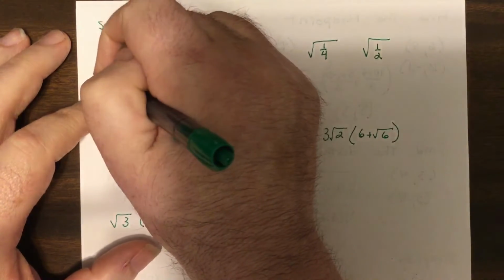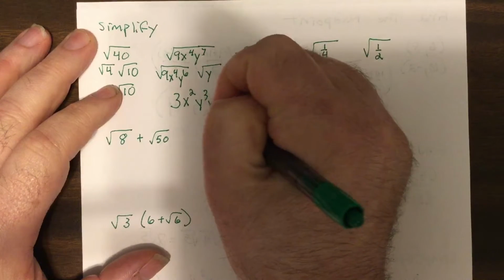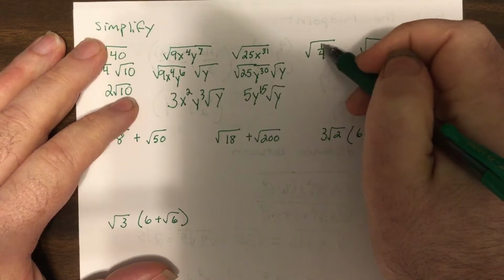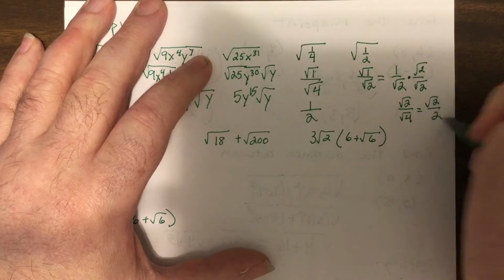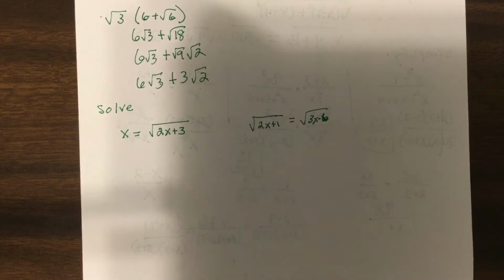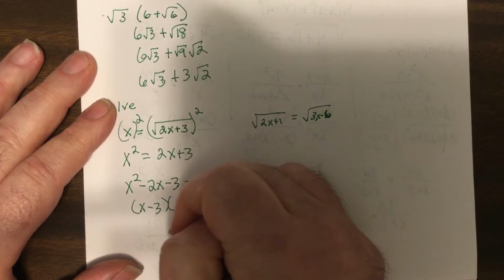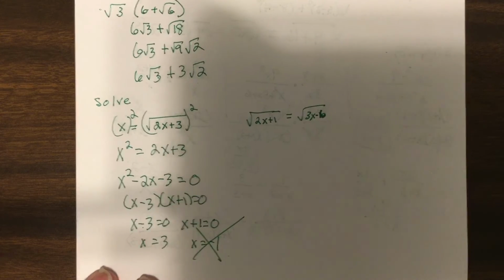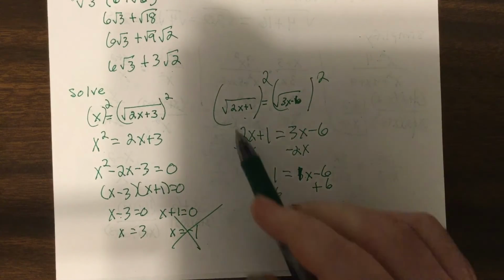Alg rev for final part 7